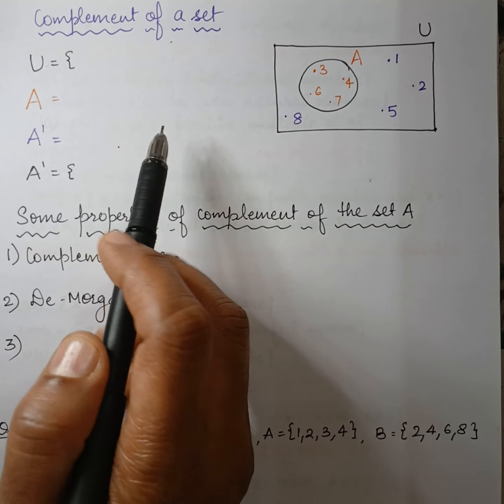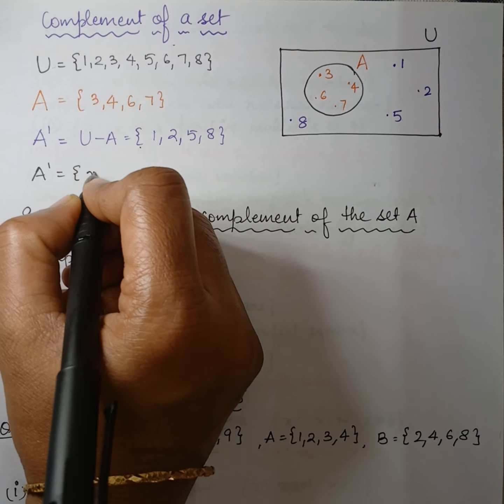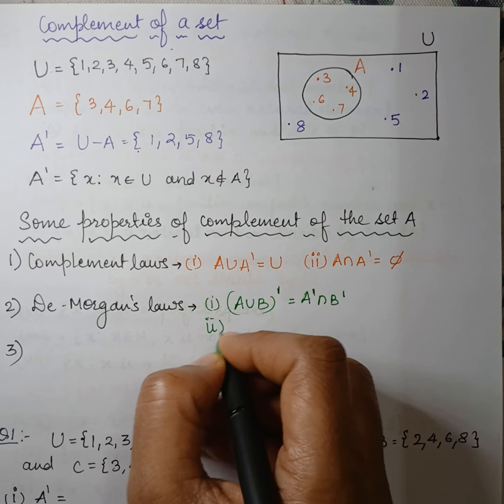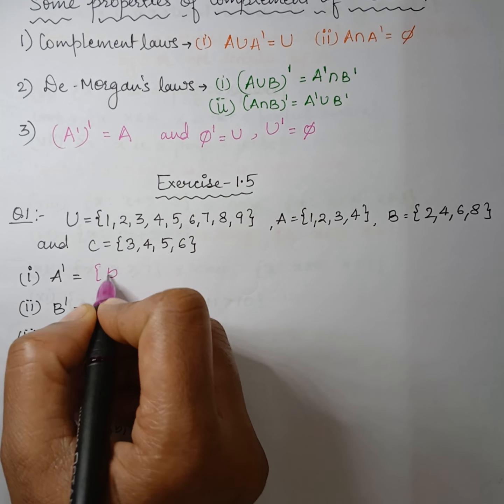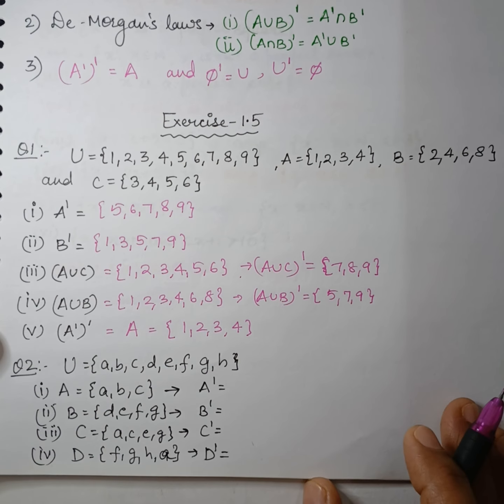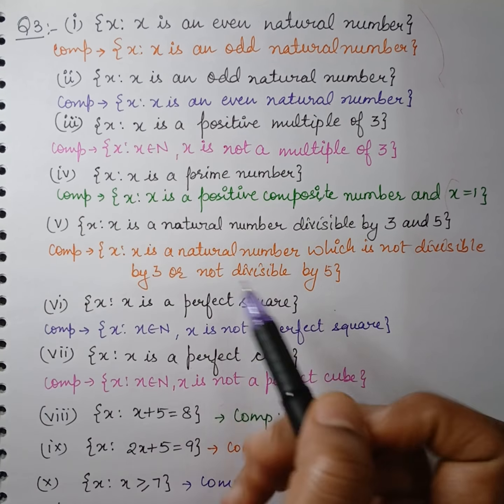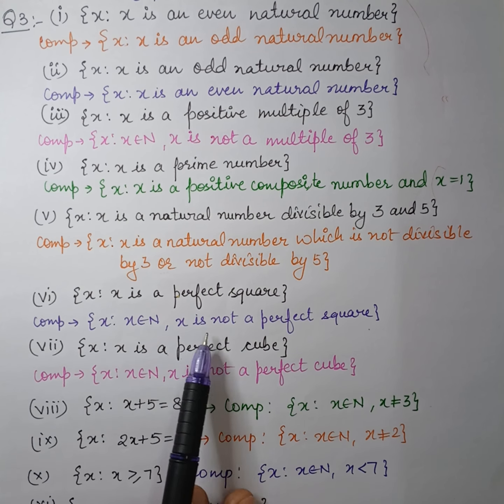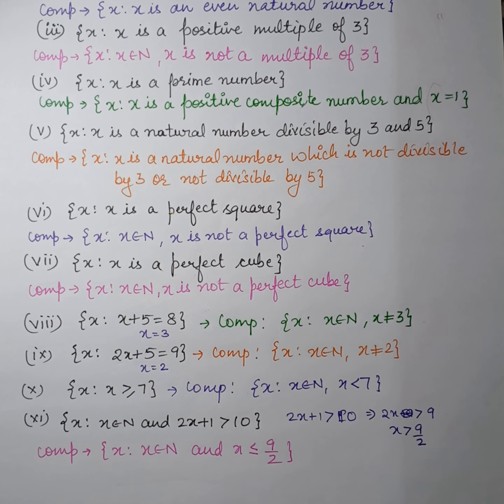SETS, Exercise 1.5 (Q1 to Q3)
Detailed explanation of Q1 to Q3 of exercise 1.5.
Q1: (6th part solution)
(vi) B-C = {2,8}, (B-C)'={1,3,4,5,6,7,9}
Happy learning.